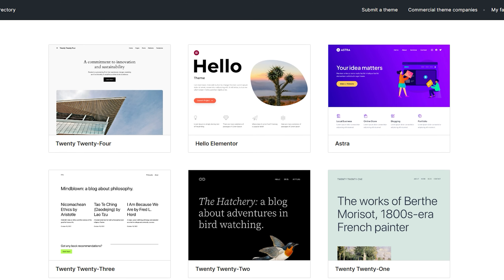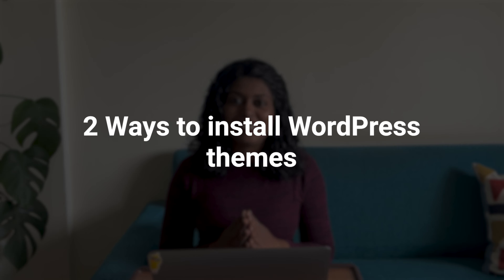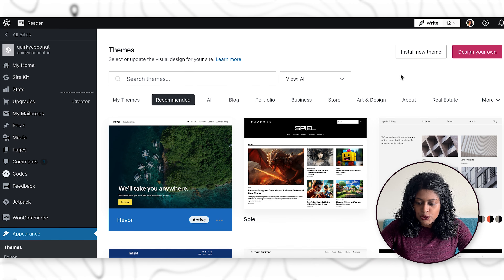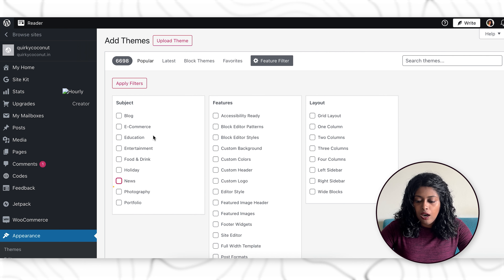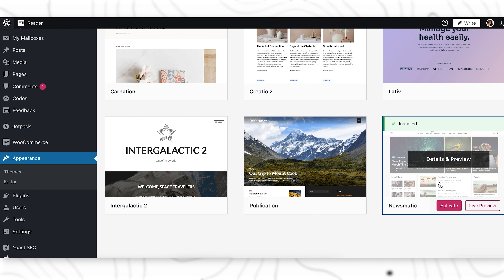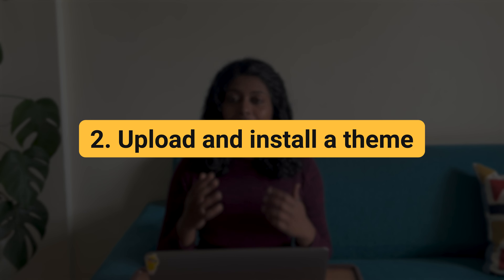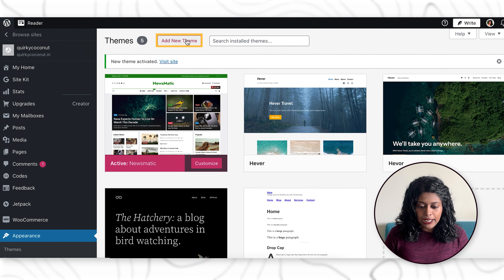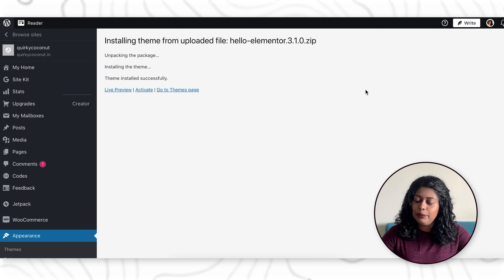How to Add a Theme in a WordPress Website? 2 Ways to Install a Theme in WordPress For Free!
How to add a theme to your WordPress website? Adding a theme through the WordPress theme directory or installing and uploading the theme you prefer are the two best ways to add a theme manually to your WordPress website for free. Watch this video to learn how to add a Divi theme in WordPress and use the theme directory in detail.